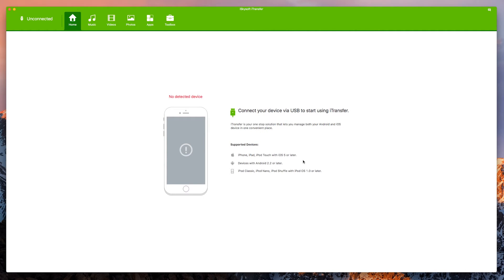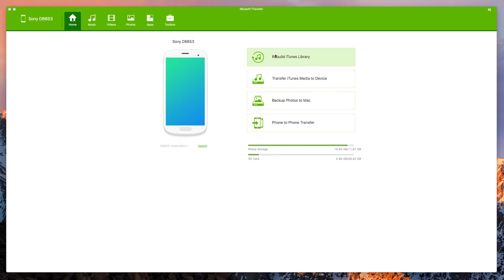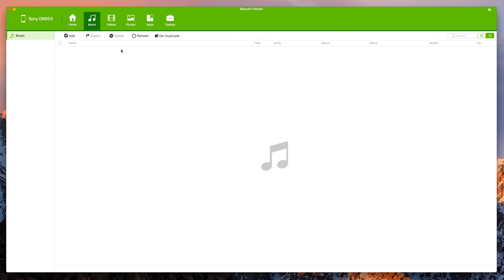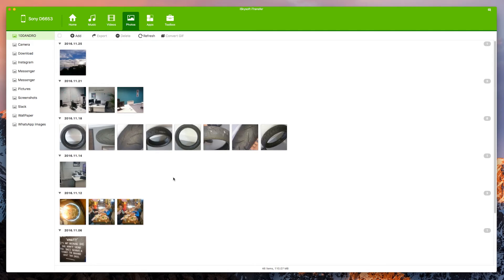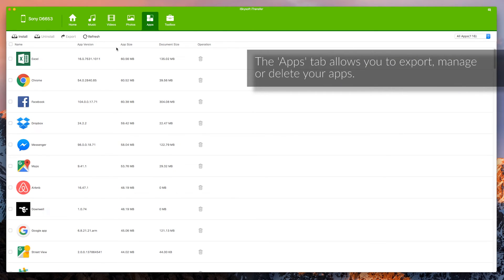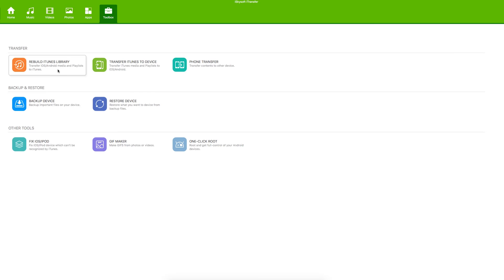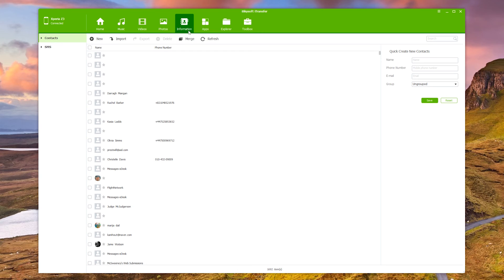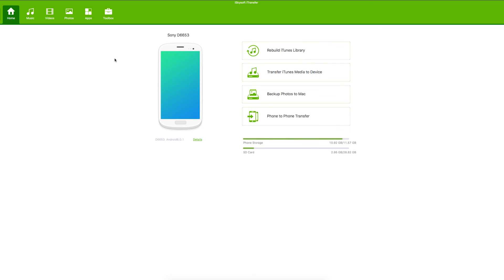iSkysoft iTransfer- Transfer Music/Photos/Contacts/SMS Between Any iOS/Android Phones and Mac/PC!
Want to Transfer Music, Photos, Contacts & SMS, etc. between any iOS, Android devices and Mac/PC? Download and Install iTransfer to help you!

How To Transfer Pictures/Videos From iPhone To Windows PC,
How To Transfer Photos From iPhone To Computer - 2016,
How To Transfer Photos from iPhone to Windows 10 PC,
Easy Ways To Transfer iPhone Photos To A Computer,
How to Transfer Photos from iPHONE to COMPUTER (Mac/PC) Without iTunes!